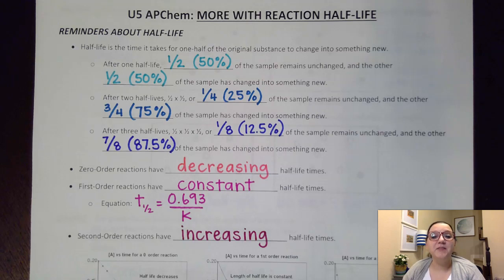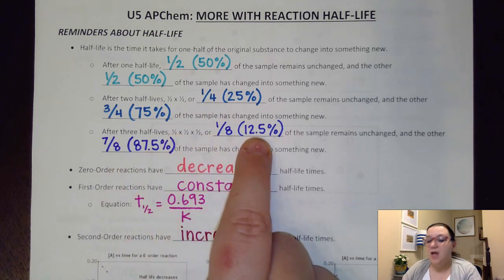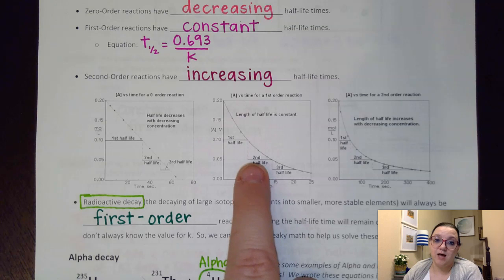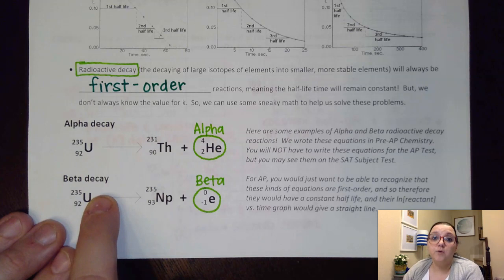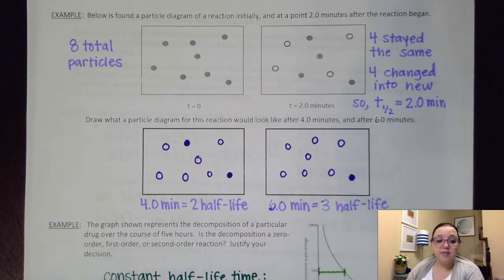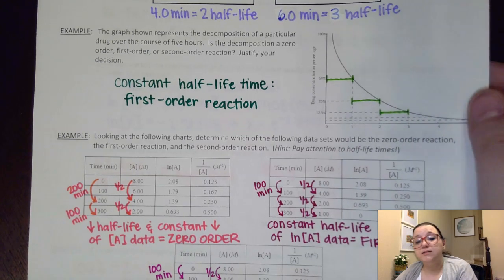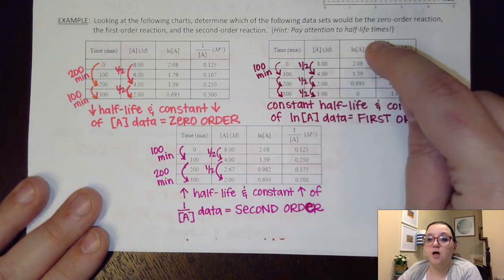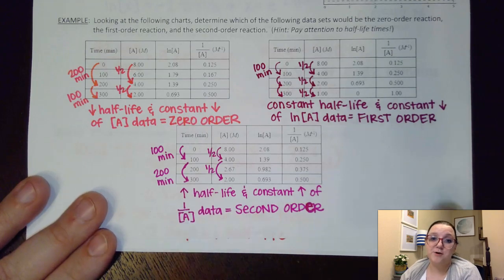AP Chem U5: Understanding Half Life